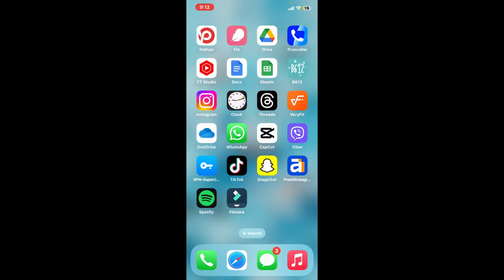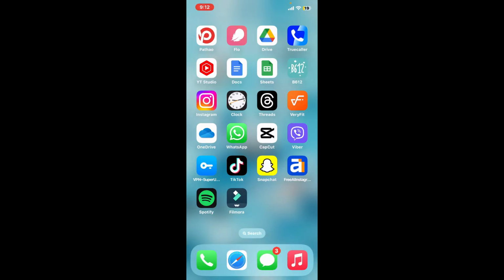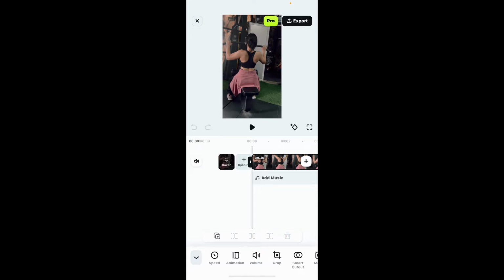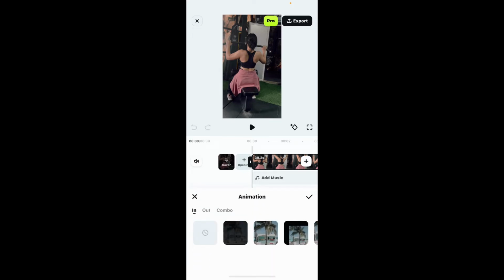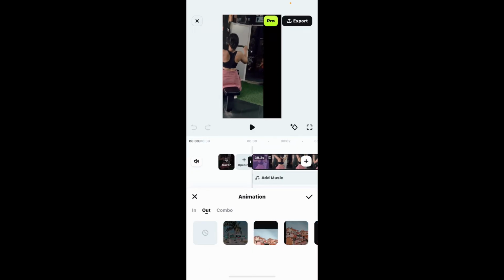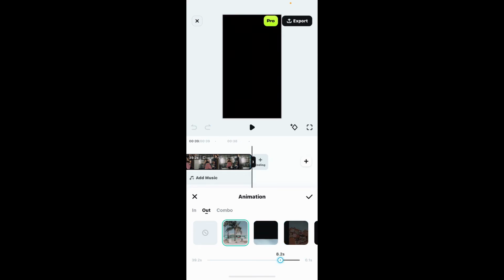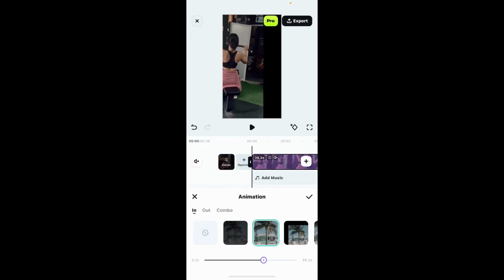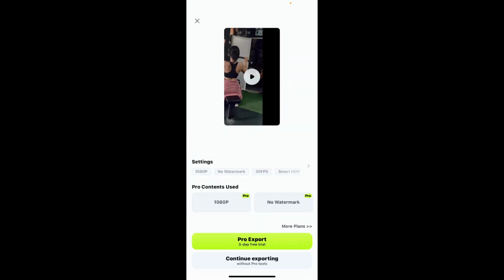How to Add Fadeout in Filmora App 2024?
Welcome to our tutorial on how to add a fade-out effect in the Filmora app! A fade-out effect is a great way to smoothly end your video or transition to the next scene with style.

Join us as we demonstrate how to add a fade-out effect in Filmora, enhancing your video’s smoothness and professionalism.